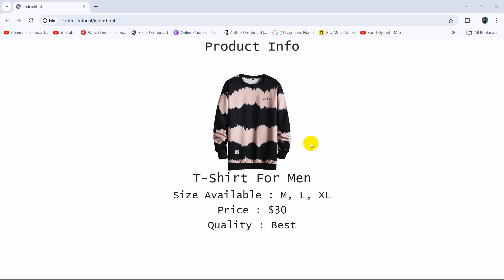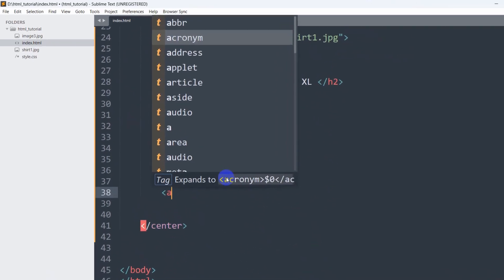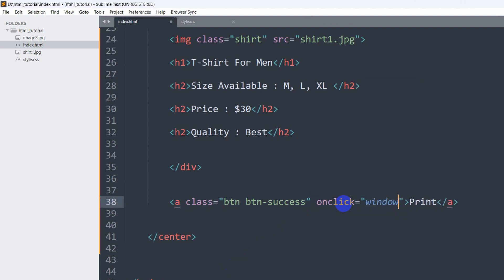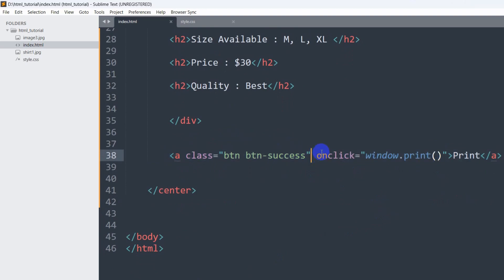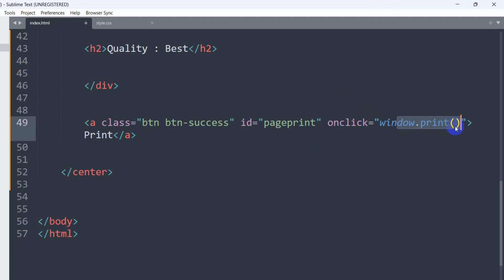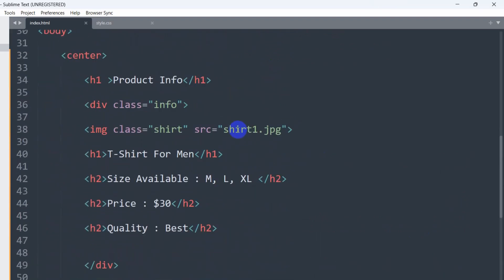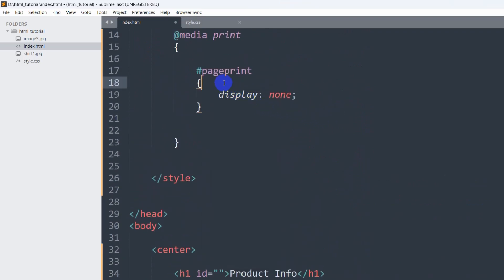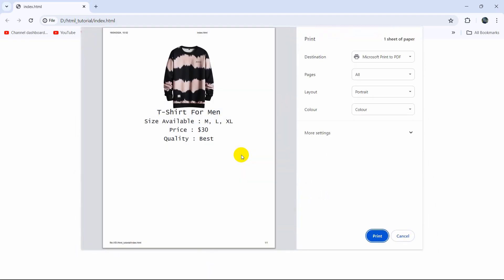How to Print Specific Part of HTML Page Using Only CSS